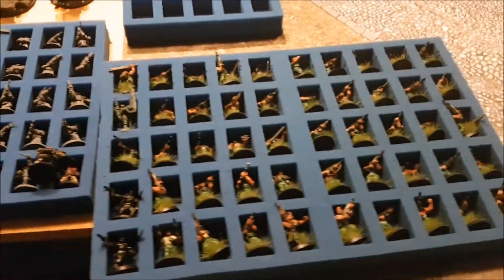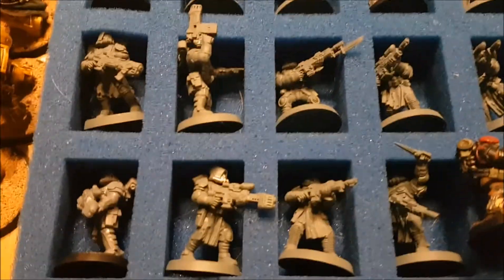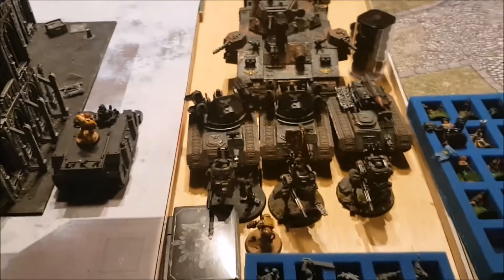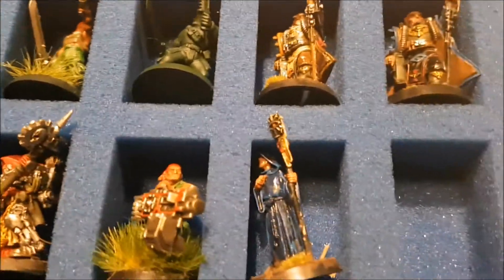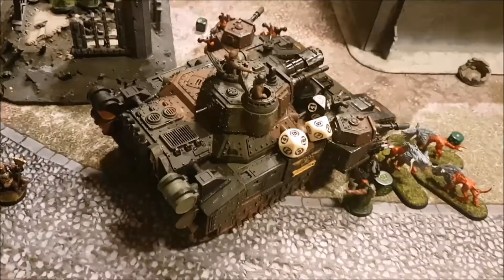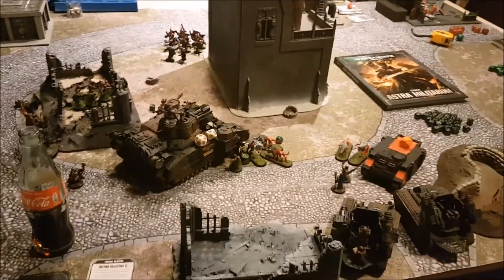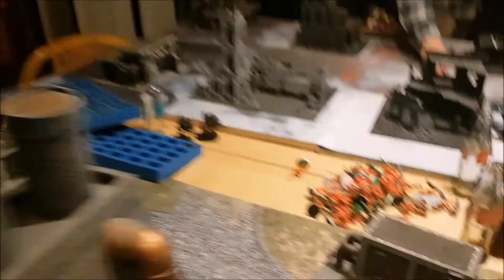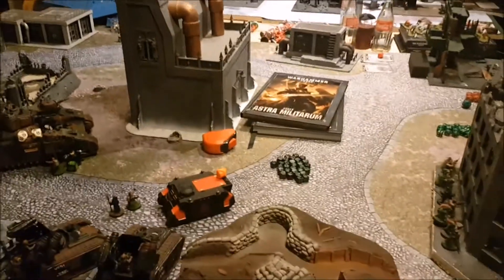Astra militarum vs Khorne army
In last weeks battle report I have played against his Khorne army